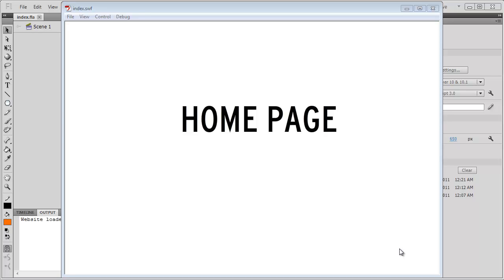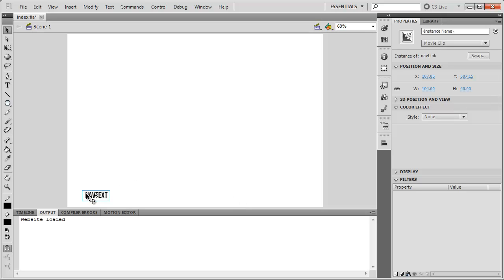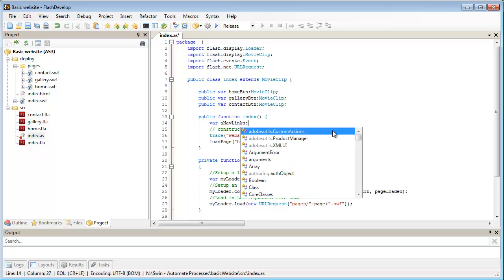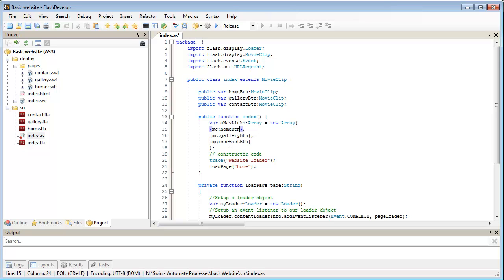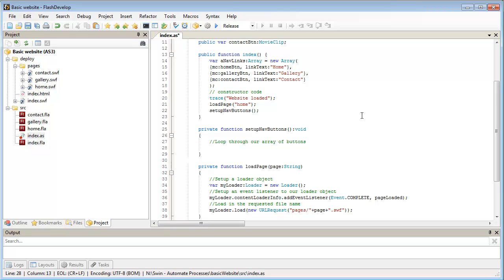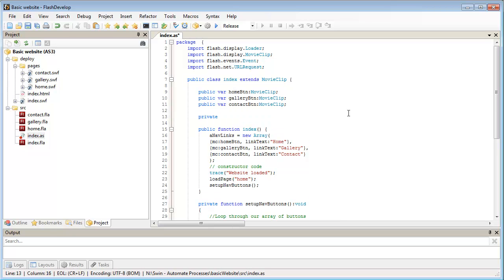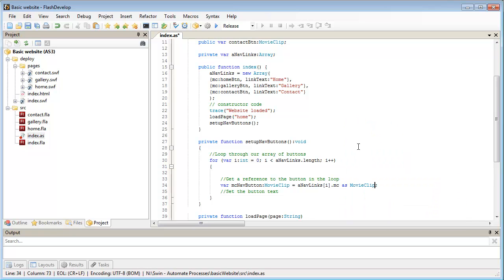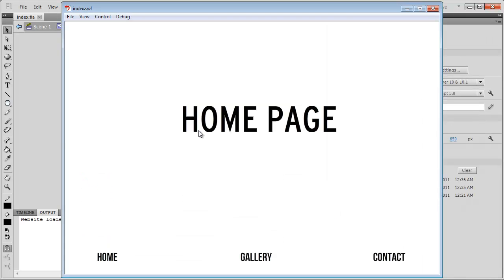Swinburne AP 2011 - Flash Basic Website Part 2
Swinburne 2011 - Automate Progesses video tutorial.
Setting up a very basic website in Flash CS5 with Flash Develop.